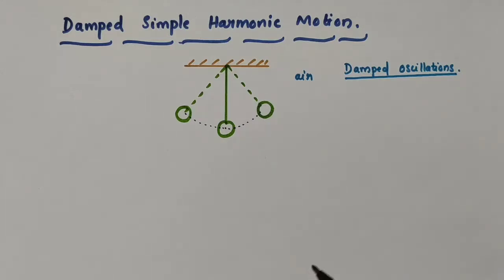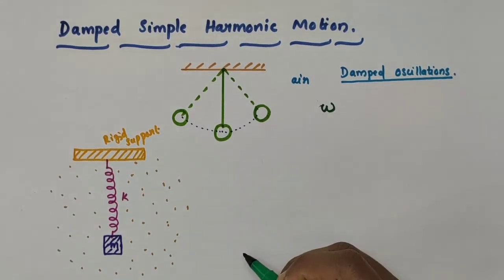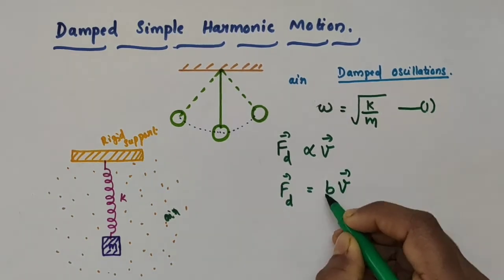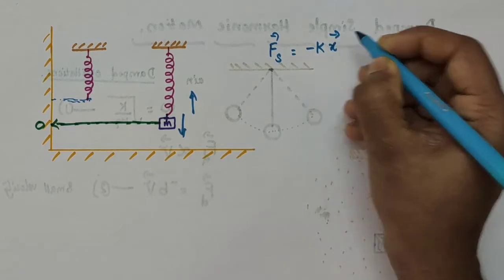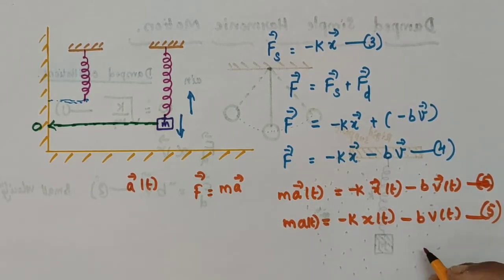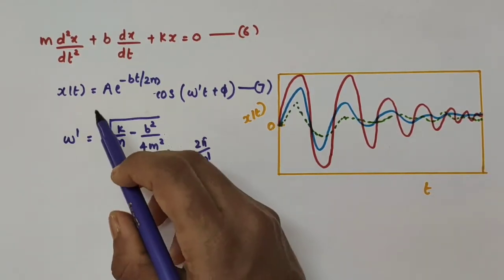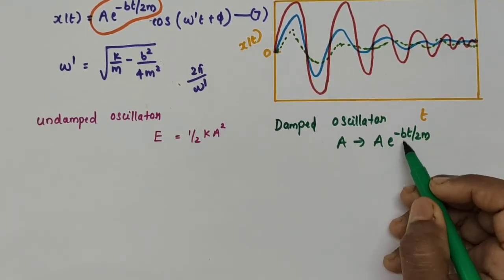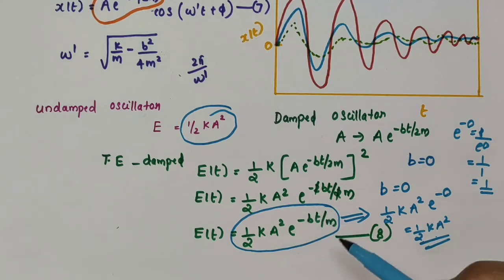Damped Simple harmonic motion // Chapter 14 Oscillations // Class 11 Physics